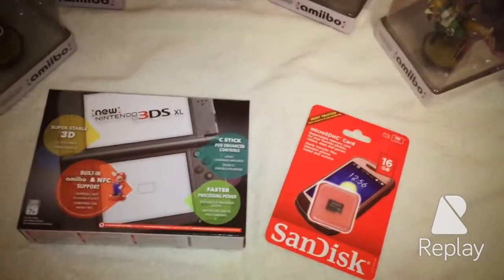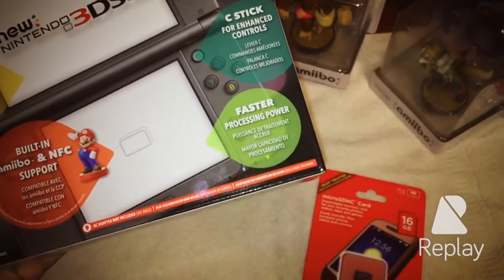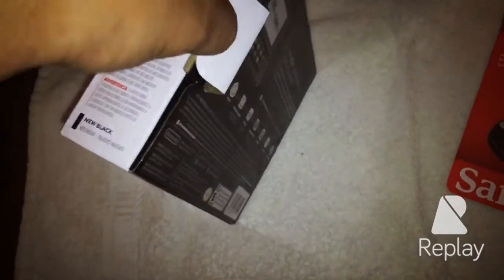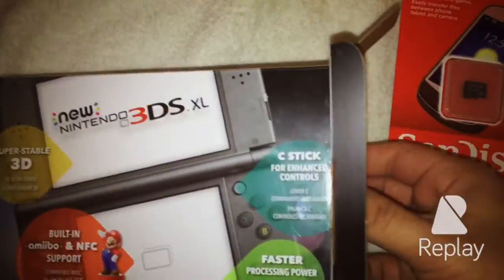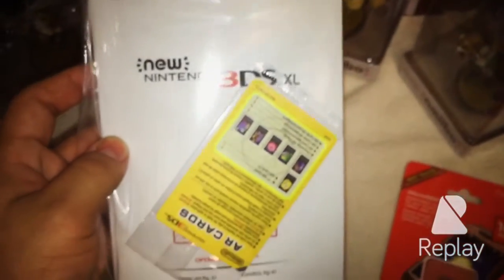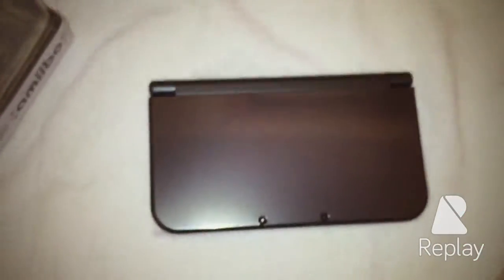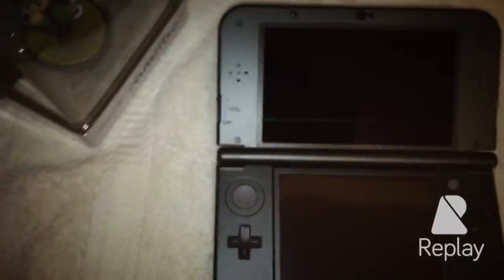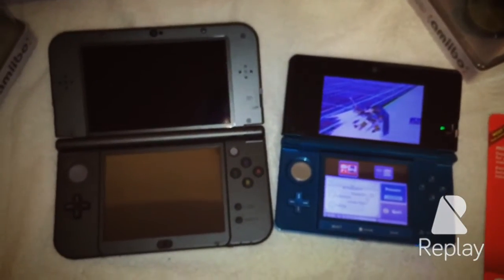NEW Nintendo 3DS XL Unboxing!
We finally get our hands on the New Nintendo 3DS XL!